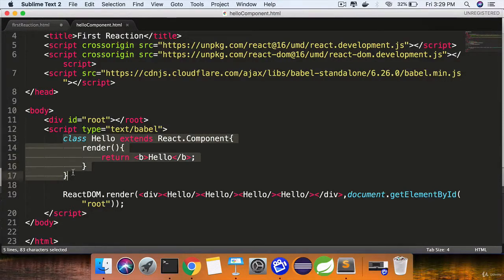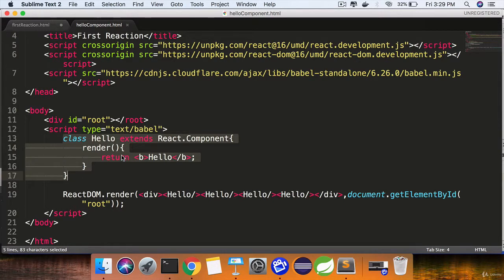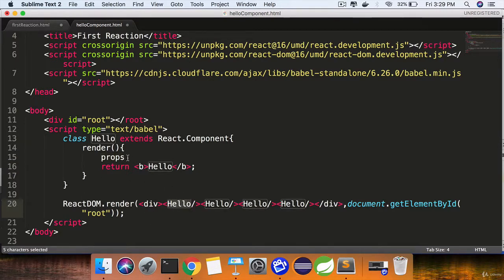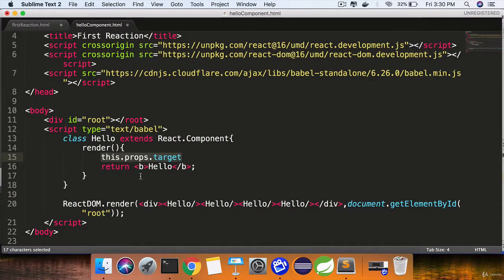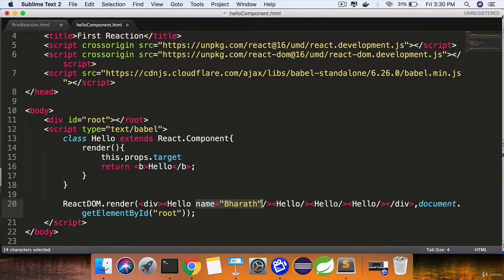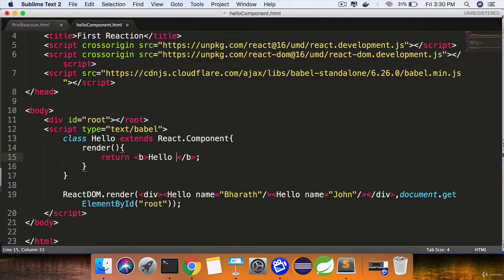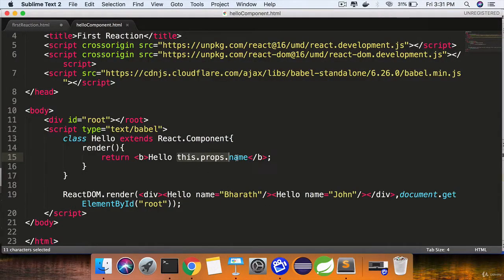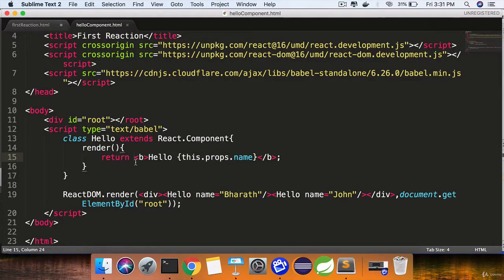React Quick Start : Using Properties or Attributes